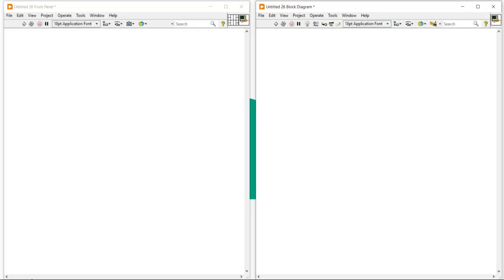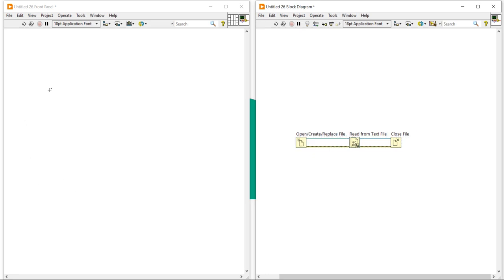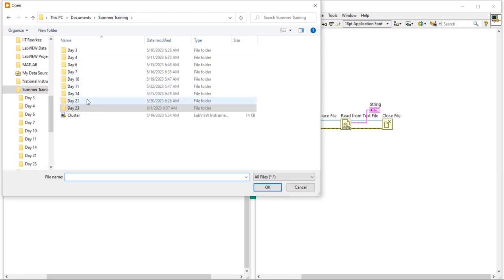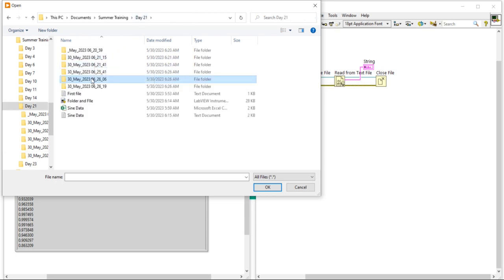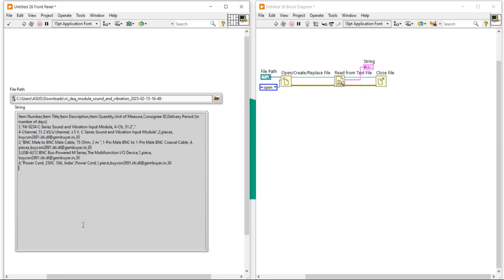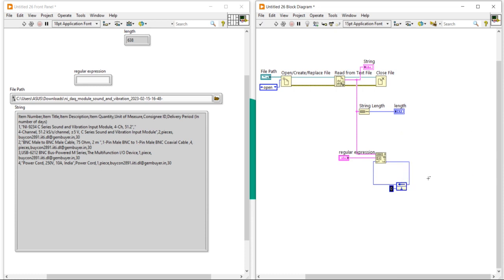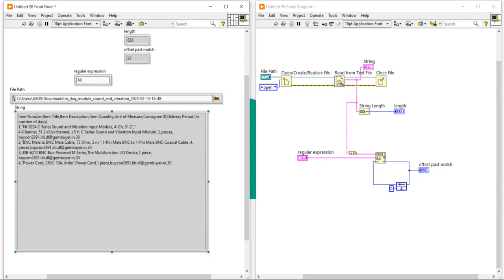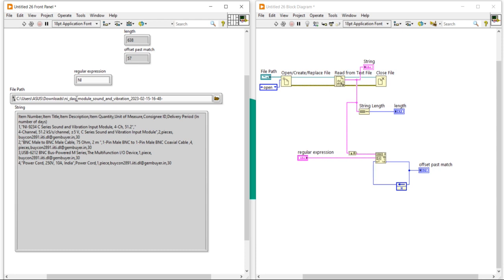LabVIEW Tutorial-16 | File I/O- File Read